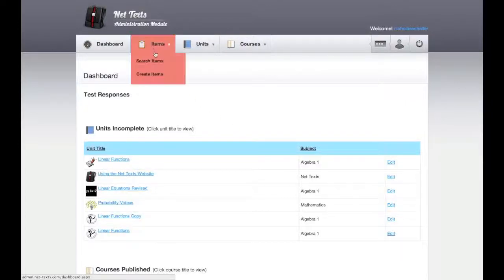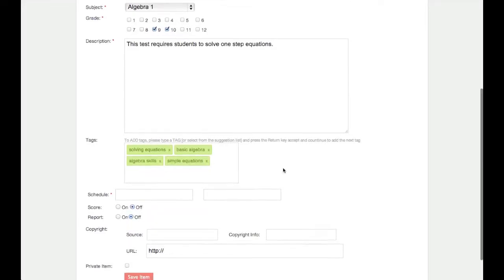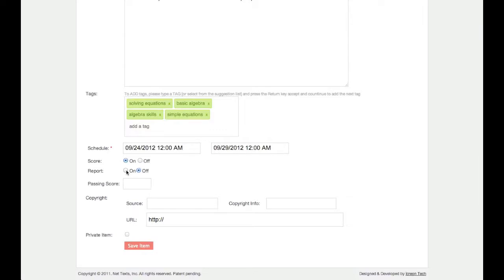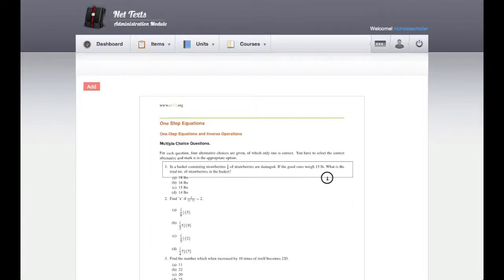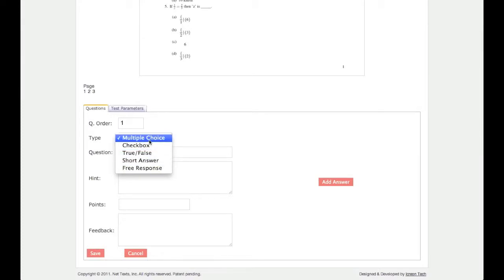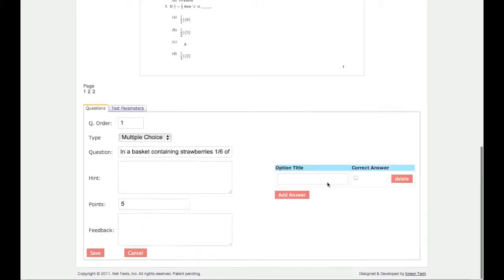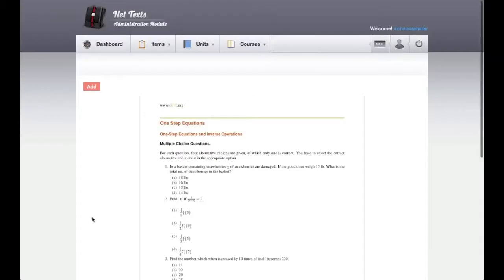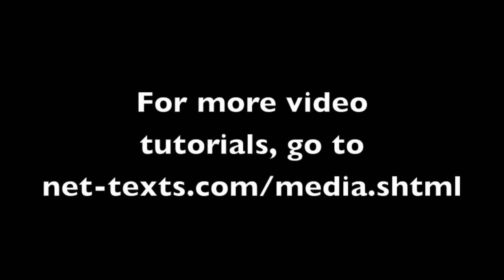Creating Interactive Tests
This video shows teachers how to create interactive tests that can be taken by students on their iPad.